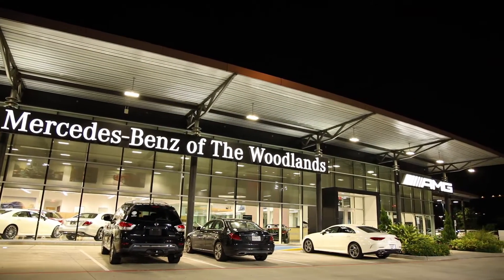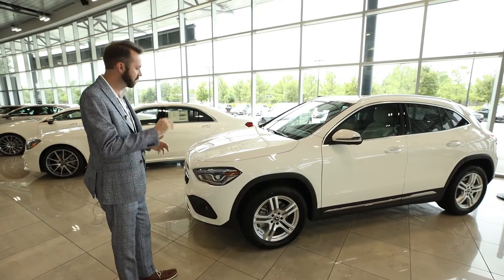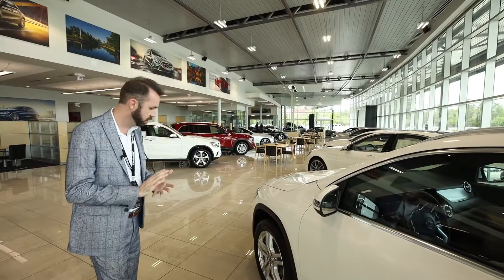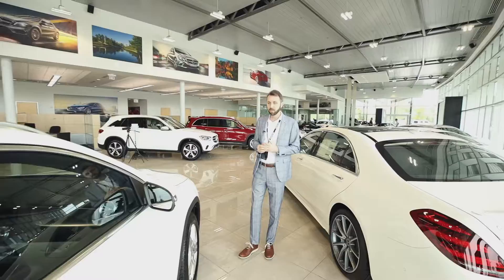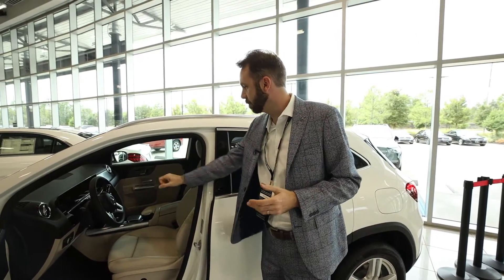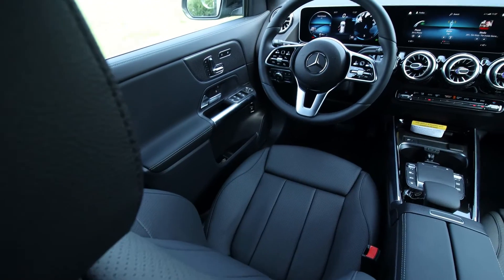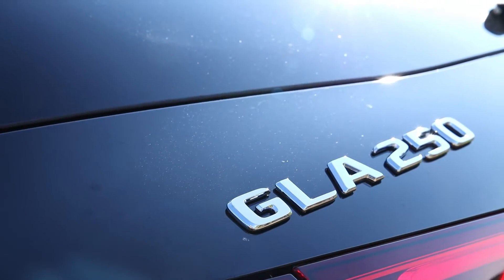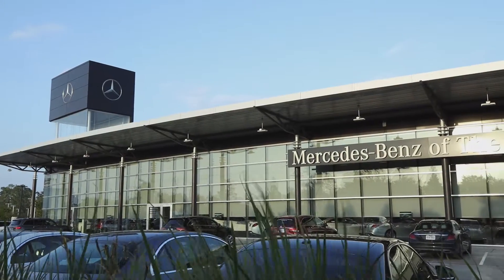2021 GLA Deep Dive - Mercedes-Benz of The Woodlands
Introducing the all new redesigned 2021 Mercedes-Benz GLA.

Fit more in. Fit in more.
Within a more nimble length, the new GLA gives you more space to ride, more room to shop, stow and be spontaneous. A power liftgate and 40/20/40 rear seats welcome your gear.

Twin screens. In two sizes.
A pair of 7-inch screens help keep you informed, entertained and in command. One's for gauges, one's a touchscreen. Available 10.25-inch versions let you visualize, and customize, even more.

Dress it up now. Change it up later.
A spectrum of finishes is just the start of GLA style. The AMG Line adds sporty pedals, seats and steering wheel. Available 64-color ambient lighting lets you choose the hues that suit your mood.

Three looks, all sporty. Six wheels, all big.
Show how you roll on 18, 19 or 20-inch wheels. The AMG Line includes a chrome grille, AMG® wheels and sport brakes. Or take it the dark side with the Night Package.

Settle in. But never settle for less.
Even a compact Mercedes-Benz goes big on luxury. Front seats are power with memory. Climate control is dual-zone and double-filtered. Opt for the power Panorama roof and even the sky feels bigger.

A torrent of turbo torque.
A new generation of power for the GLA delivers 221 turbo horses from a compact 2.0 liters. Its 258 lb-ft of torque is at your command over a wide range of rpm, for quick response anytime.

Geared to please.
The dual-clutch 8-speed is a quicker, smoother automatic, or a paddle-shifted manual on demand. With DYNAMIC SELECT, one console control calls up a range of performance profiles.

Say what you want, your way.
Along with its own intelligent voice assistant, Apple CarPlay™ and Android Auto are standard, too. Wireless charging is available, too.

Tell it, tap it, watch it, and go.
Say "Hey, Mercedes, it's cold in here" or "I need a coffee," and MBUX controls many features. Among them, available MB Navigation, which can use live footage of a turn to guide you.

Change how you change lanes.
Next-gen options help de-stress driving: Tap a turn signal to make a lane change. Adaptive cruise can help steer, slow for exits, or stop-and-go in traffic. Sensors can even "cover your ears" before a crash.